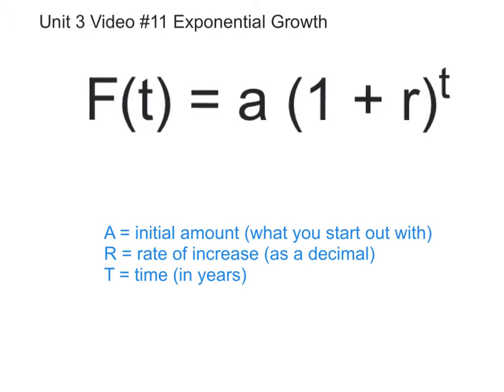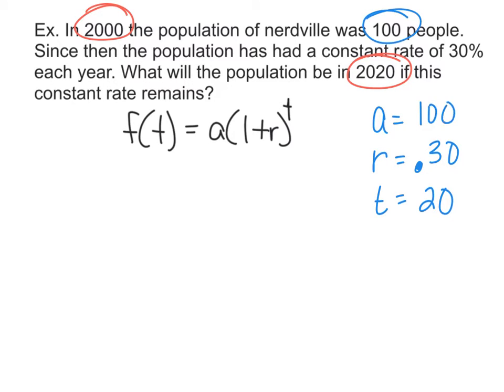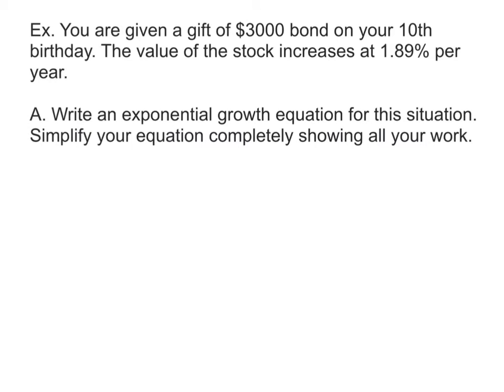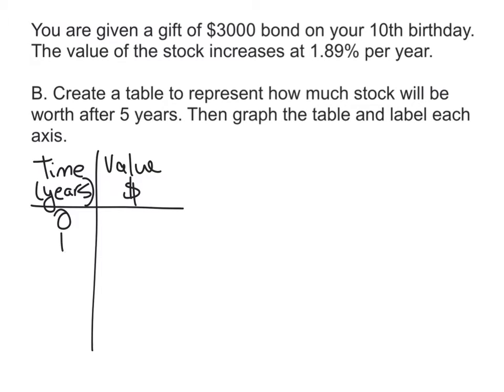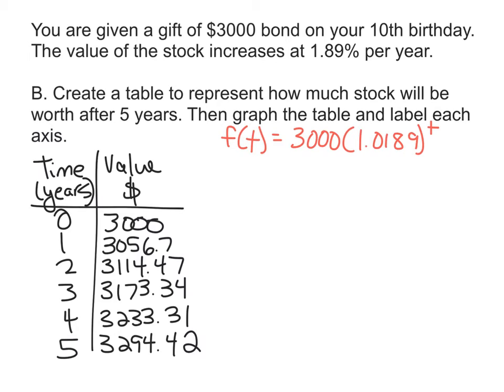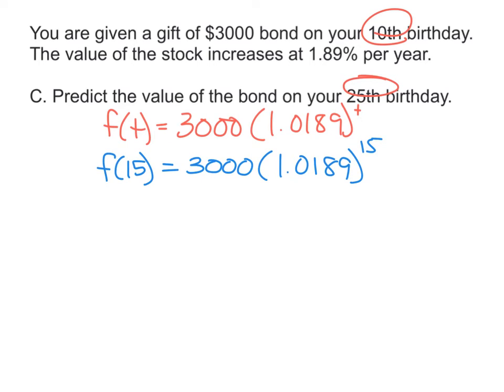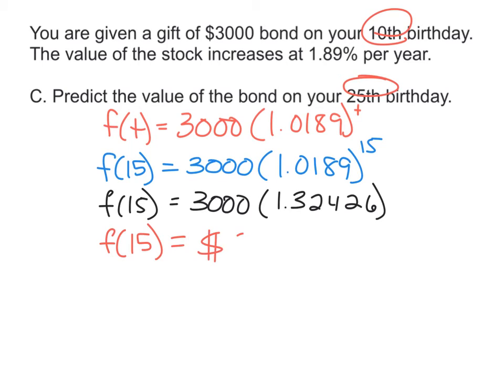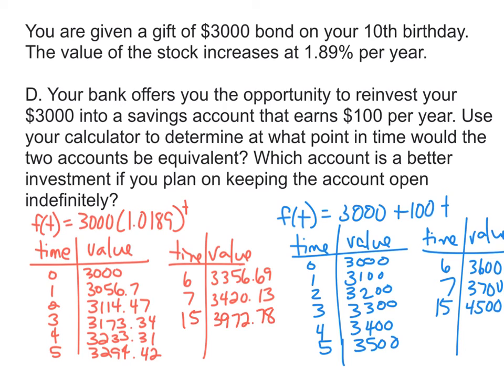unit 3 video 11 Exponential Growth